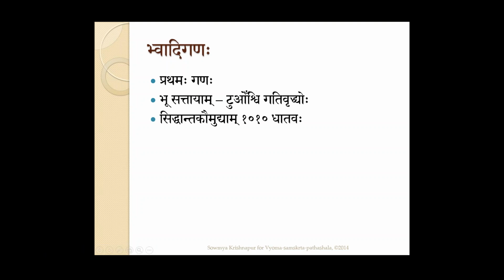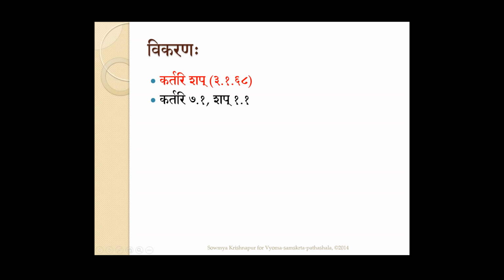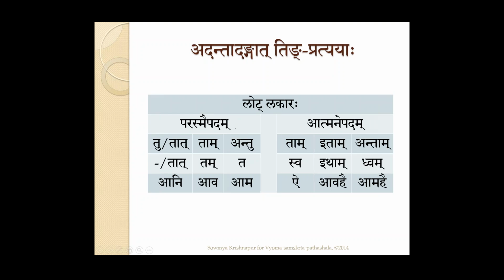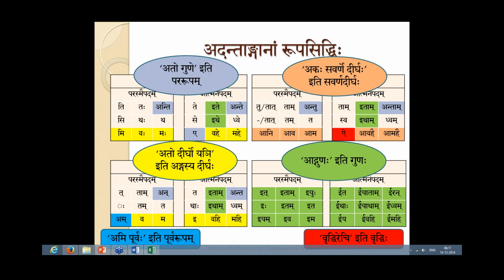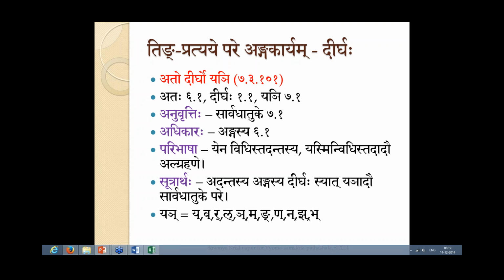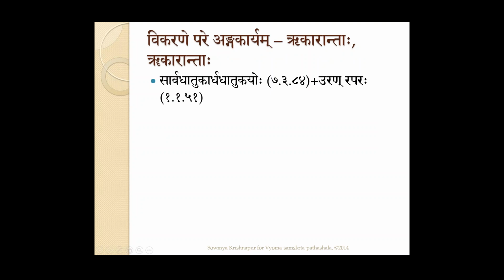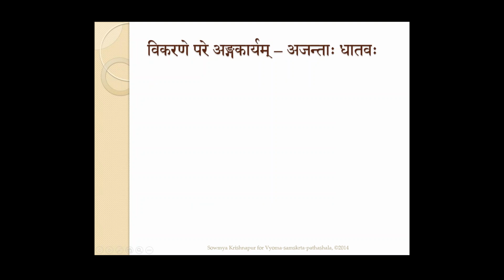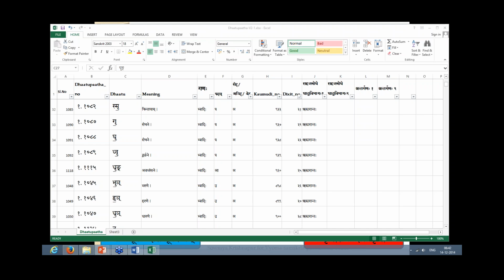Tinantaprakriya-Lesson#20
भ्वादिगणः, शब्विकरणः, अङ्गकार्यम् - अतो दीर्घो यञि, अदन्ताङ्गेभ्यः लट्-लोट्-लङ्-विधिलिङ्लकाराणां तिङ्-प्रत्ययाः, तिङ्-प्रत्ययेषु परेषु कार्याणि, शपि परे अङ्गकार्याणी